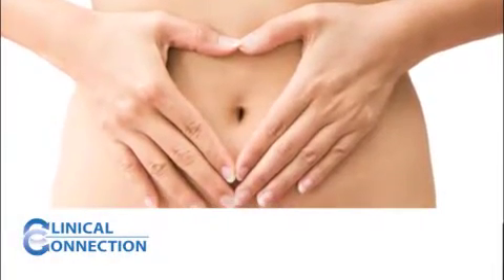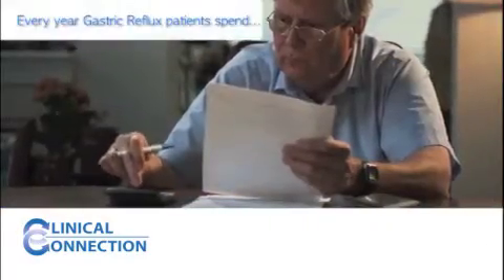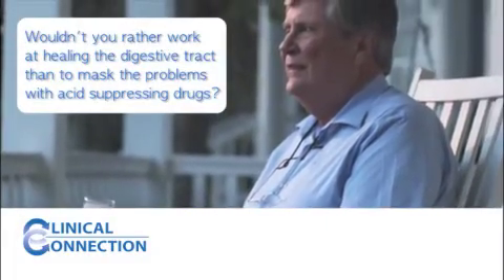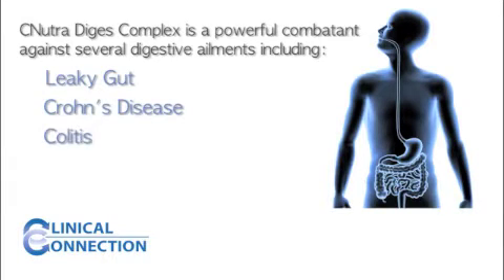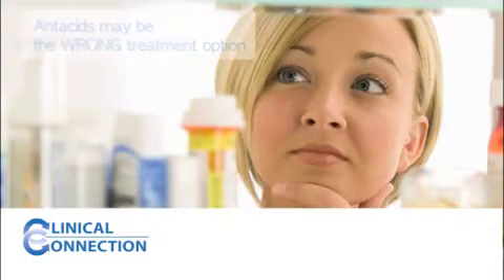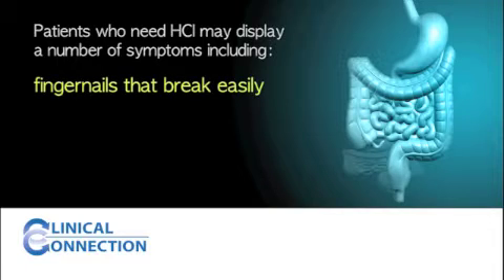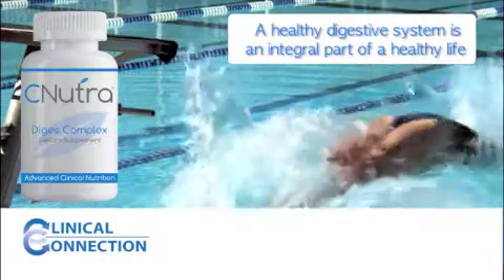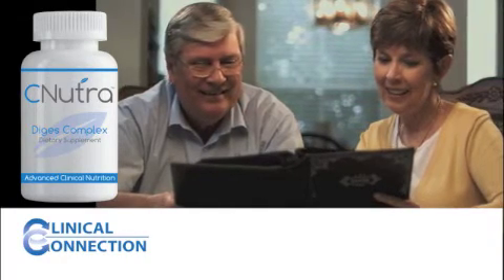Heartburn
Clinical Connection's Heartburn